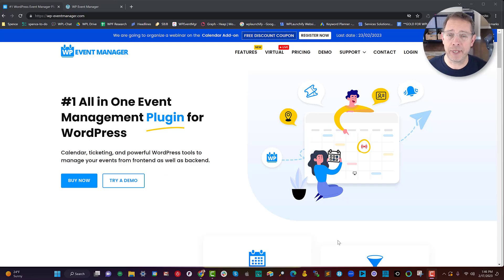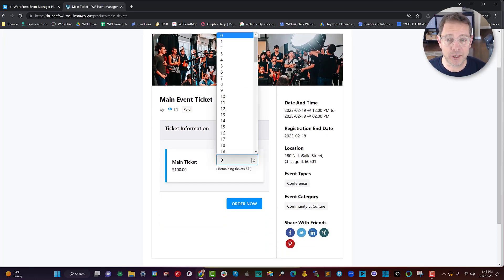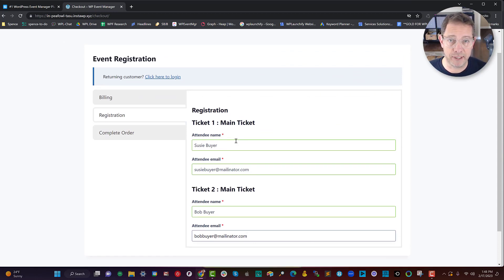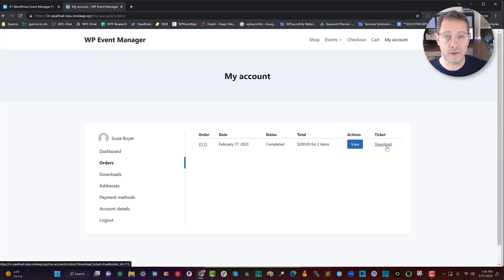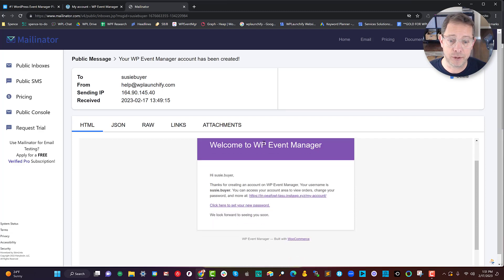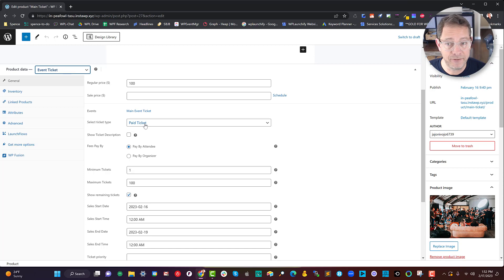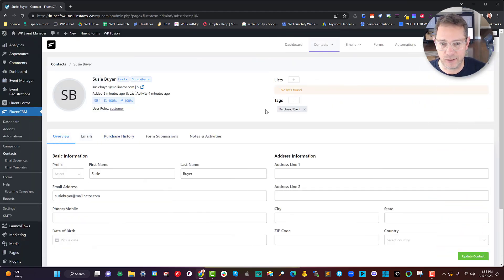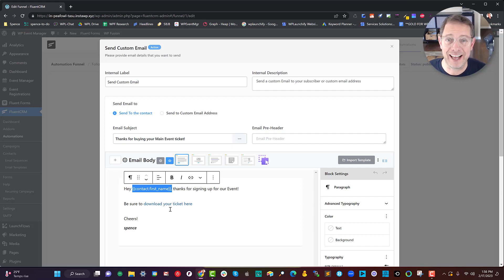It's Easy To Sell Tickets To 1 Or More Paid Events With WP Event Manager & WooCommerce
Looking to sell tickets for your next event but not sure where to start? With the help of a few WordPress plugins, you can easily create a streamlined and user-friendly system for selling tickets and managing sales.

In this video, we’ll take a look at five essential plugins that can help you create a seamless ticket sales process: WP Event Manager, WooCommerce, LaunchFlows, WP Fusion, and FluentCRM.

First up, WP Event Manager is a must-have plugin for managing events and selling tickets. With WP Event Manager, you can create an event listing page where visitors can browse upcoming events, view event details, and purchase tickets. The plugin is highly customizable, allowing you to create custom fields for your event listings and customize the look and feel of your event pages. Plus, with the ability to accept payments through a variety of payment gateways, including PayPal and Stripe, you can easily process payments and manage ticket sales.

Next, we have WooCommerce. While WooCommerce is typically used for selling physical or digital products, it can also be used to sell tickets for events. By creating a simple product in WooCommerce and assigning it a price, you can easily present your ticket for sale on your website. The product can be customized with product descriptions, images, and other details to make it appealing to potential buyers. Plus, with the ability to add multiple variations, you can offer different ticket options, such as different ticket types, dates, or quantities.

Selling tickets with WooCommerce offers a number of advantages over using a SaaS (software as a service) ticketing platform.

For starters, WooCommerce is a highly flexible and customizable platform that can be easily integrated with your existing website. This means that you have complete control over the look and feel of your ticket sales page, as well as the ability to add custom fields, images, and other details that may not be available on a SaaS platform.

Additionally, with WooCommerce you own your data and have full access to customer information, allowing you to build long-term relationships with your customers and create targeted marketing campaigns.

Finally, by using WooCommerce, you avoid the fees and commissions associated with SaaS platforms, allowing you to keep more of your profits and reinvest in your business. Overall, selling tickets with WooCommerce is a smart choice for businesses looking to maximize their sales, build customer relationships, and maintain full control over their ticketing system.

To take your ticket sales to the next level, we recommend using LaunchFlows. This powerful plugin allows you to create a custom sales funnel, guiding users through the checkout process and ensuring a smooth, hassle-free experience. With LaunchFlows, you can create a custom checkout page that’s optimized for conversions, including custom fields, upsells, and one-click checkout. You can also create a custom thank-you page that provides buyers with a confirmation of their purchase and any additional details they need to know about the event.

With WP Fusion, you can take your ticket sales to the next level by assigning custom tags to buyers who purchase tickets. WP Fusion integrates with FluentCRM, allowing you to track each buyer’s journey through the sales funnel and personalize their experience. By assigning custom tags to buyers, you can segment your list and send targeted emails based on their interests and behavior.

Finally, FluentCRM is an essential tool for tracking user behavior and managing customer relationships. With FluentCRM, you can track every touchpoint in the user’s journey, from the moment they land on your website to the moment they purchase a ticket. By tracking user behavior, you can identify areas of your sales funnel that may need improvement and optimize the user experience. Plus, with the ability to create automated email campaigns, you can stay in touch with buyers and keep them engaged with your brand.

In conclusion, by using these five essential WordPress plugins, you can create a streamlined and user-friendly system for selling tickets and managing sales. Whether you’re a small business owner, event organizer, or marketer, these plugins make it easy to create an effective sales funnel in minutes that drives results and maximizes your ROI.

Why wait? Start selling tickets today with this recipe!